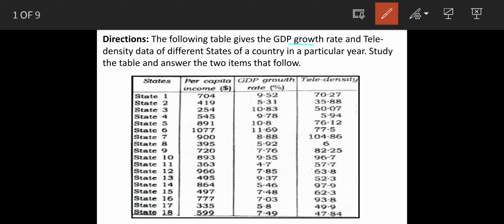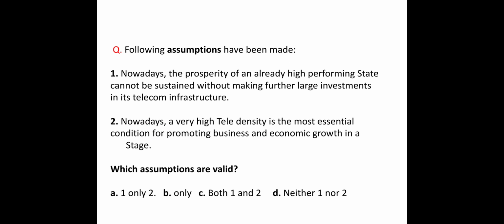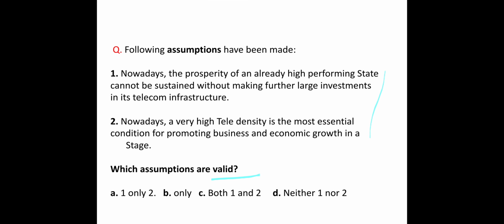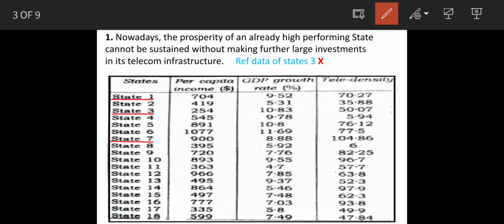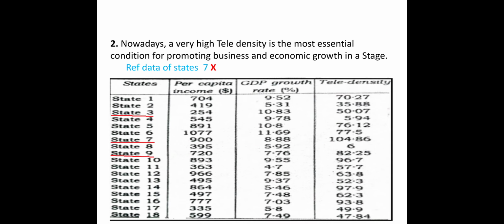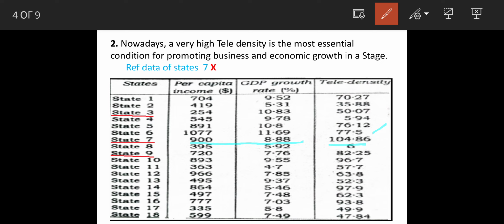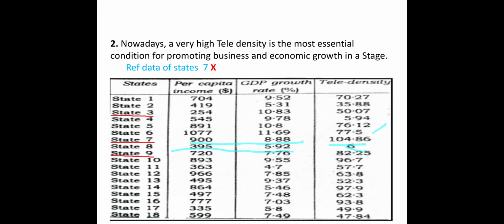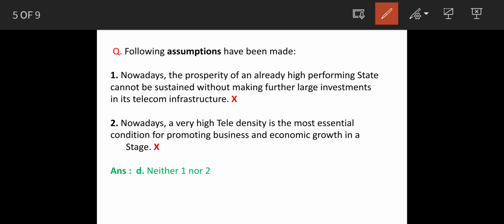CSAT 2018 IAS prelims/ Following assumptions have been made: 1. Nowadays, the prosperity of an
Q. Following assumptions have been made:

1. Nowadays, the prosperity of an already high performing State

cannot be sustained without making further large investments

in its telecom infrastructure.

2. Nowadays, a very high Tele density is the most essential

condition for promoting business and economic growth in a Stage.

Which assumptions are valid?

a. 1 only 2.   b. only   c. Both 1 and 2     d. Neither 1 nor 2